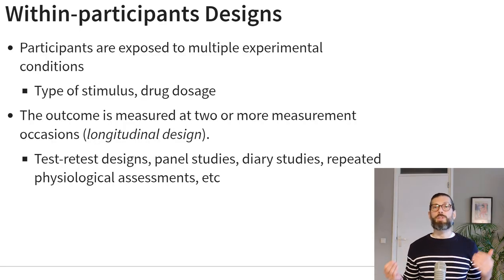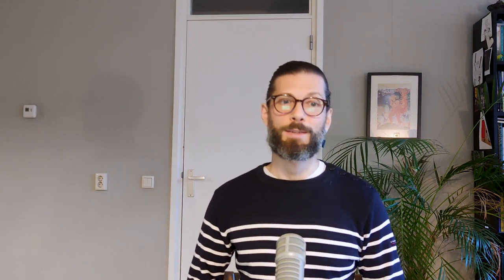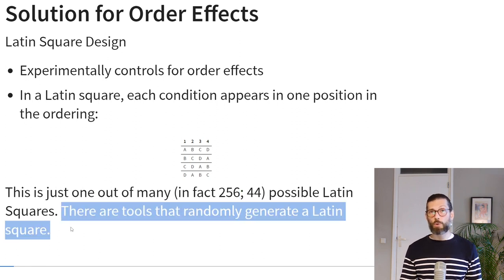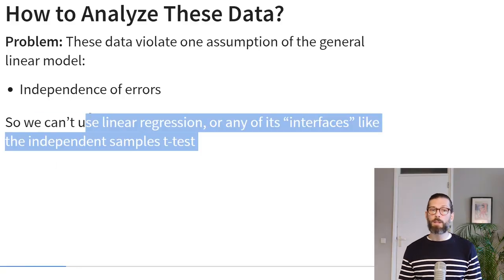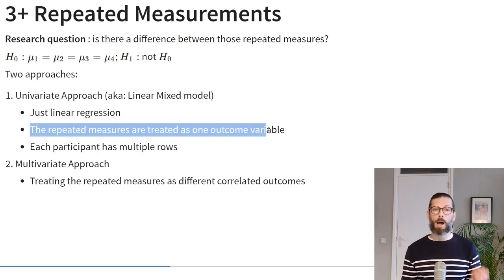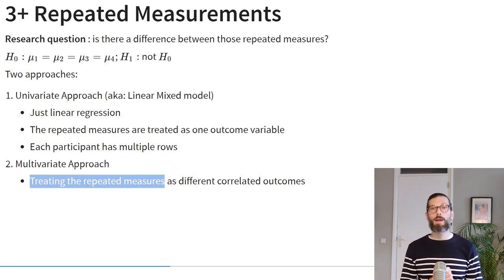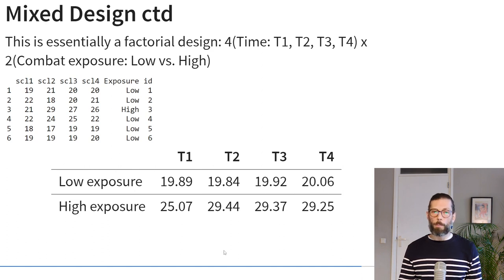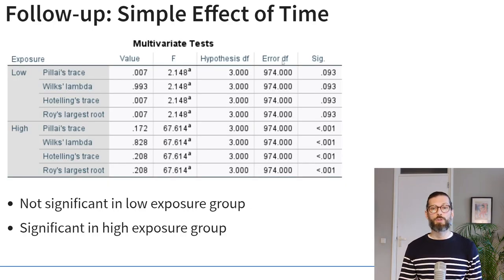GLM: Repeated Measures ANOVA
Repeated Measures ANOVA is used to analyze data collected in within-participants designs, where the same outcome measure is collected from the same individuals multiple times. This lecture discusses the advantages and disadvantages of within-participants designs, their use in different types of research, and the two common ways to analyze repeated measures data: the linear mixed model, and multivariate approach.